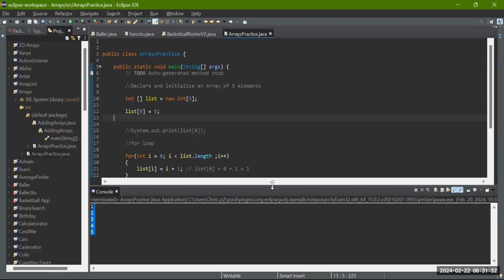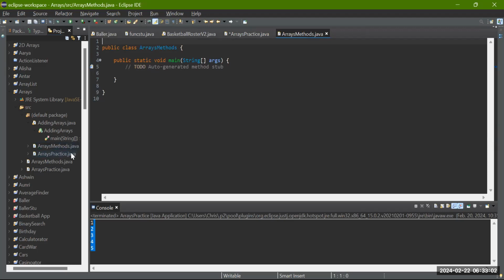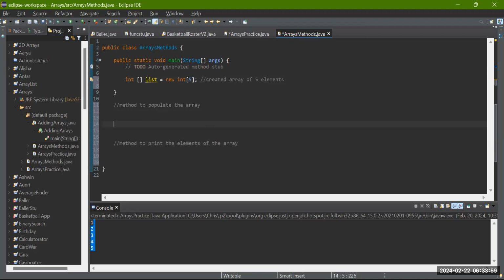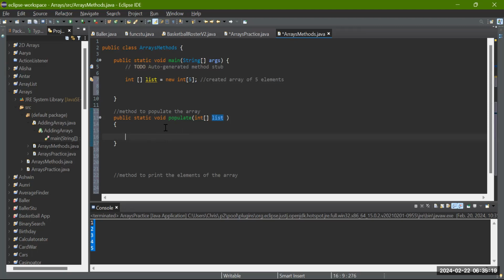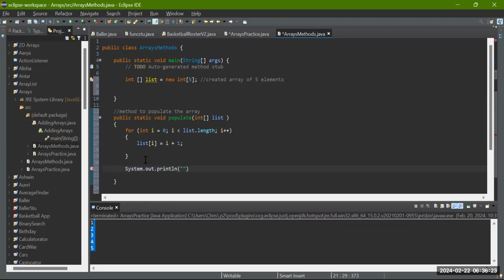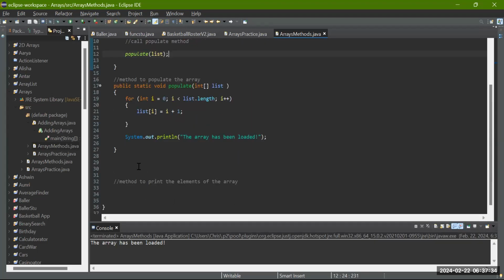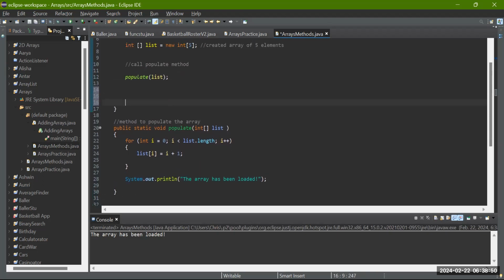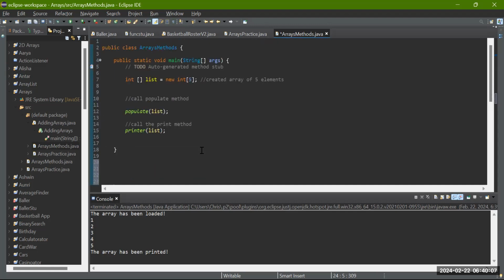7 1 3 Passing Methods in Arrays